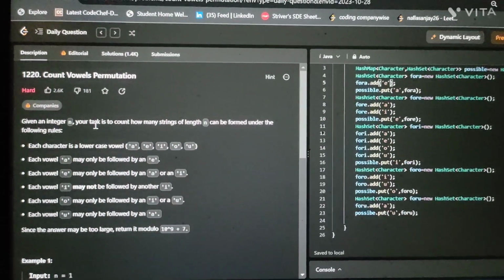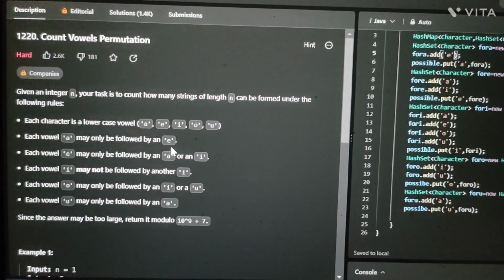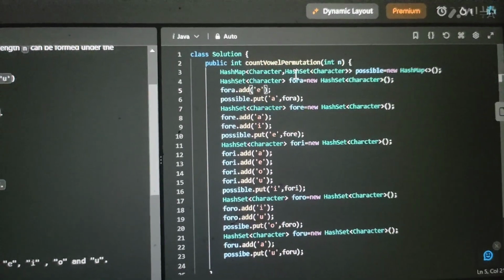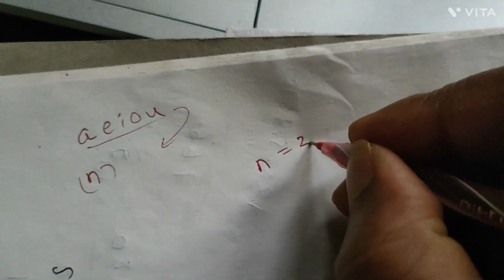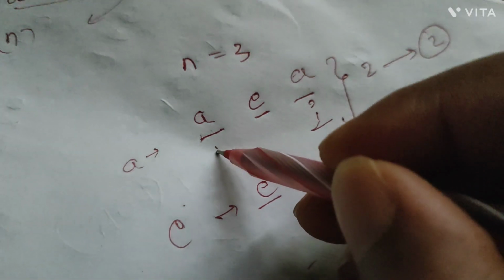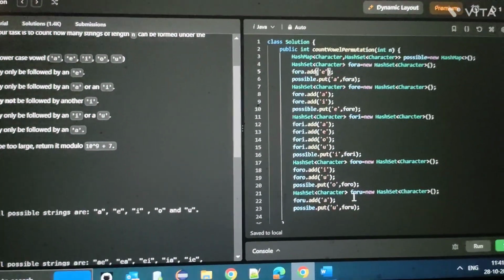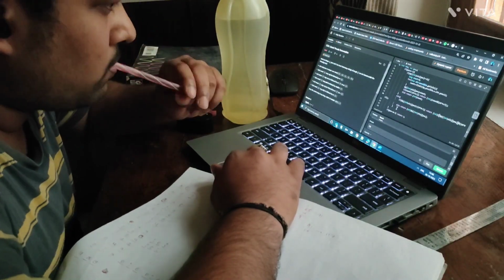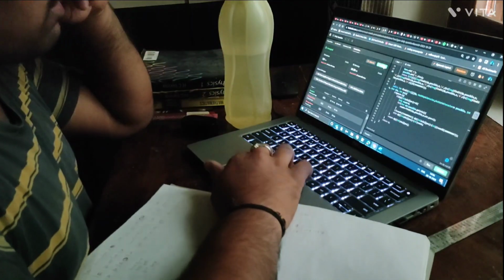this code ate my brain when it comes to time complexity